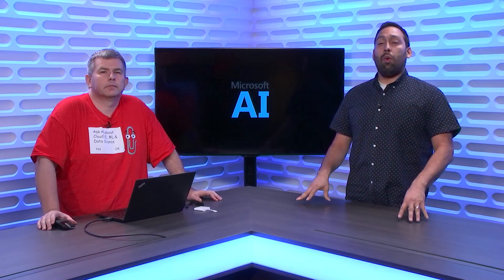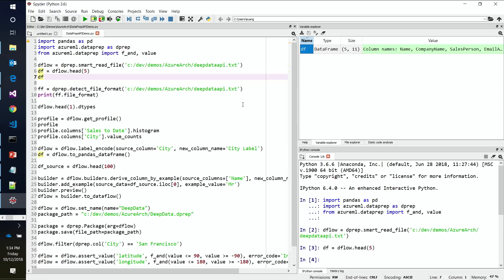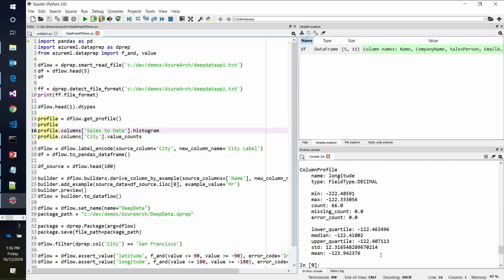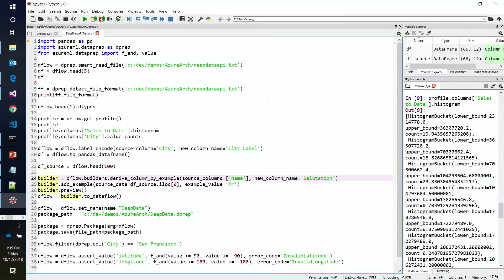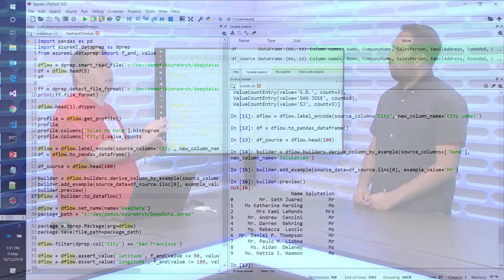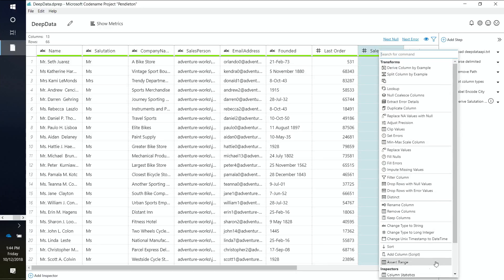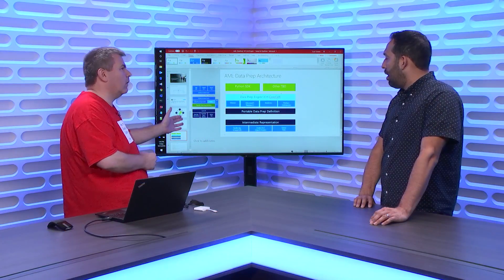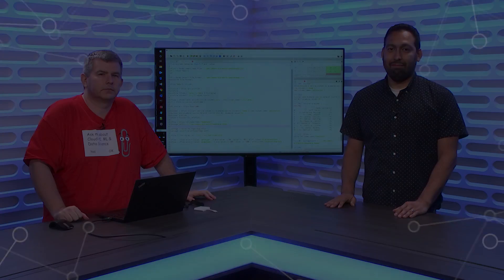How the Azure ML Data Prep SDK Will Make Your Life Better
As discussed in Episode 4 data prep can be a very time consuming and error prone part of the advanced analytics process. In this show we look at the recently released AML data prep SDK that uses AI and ML to make the data prep process easier and faster.